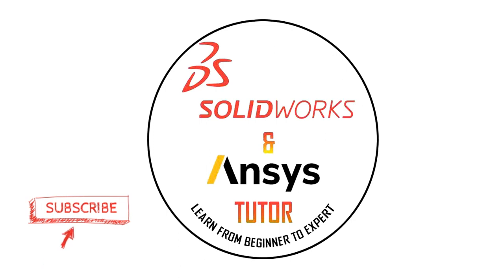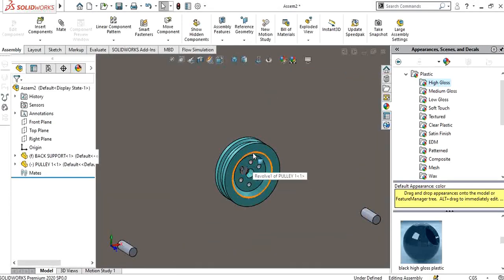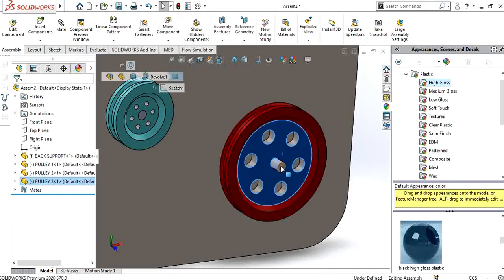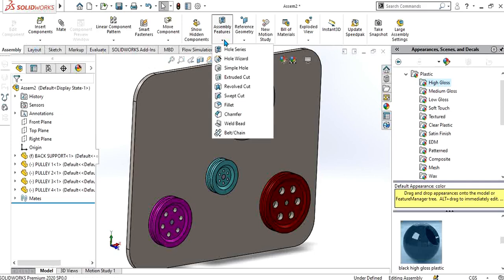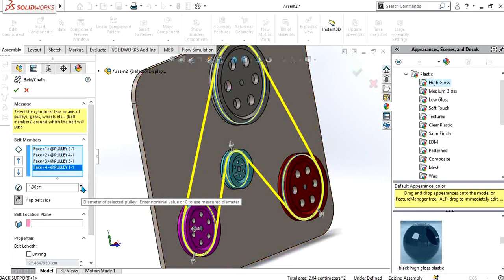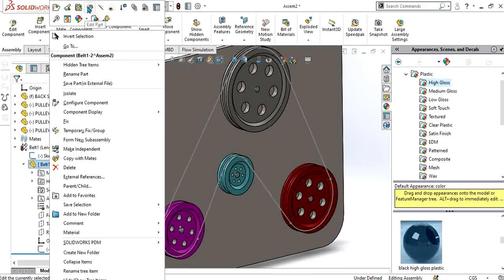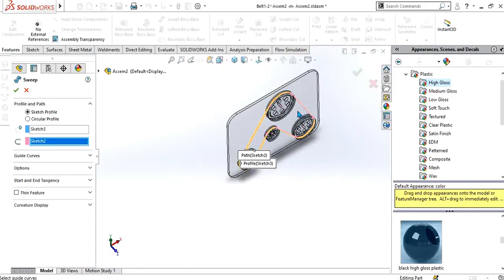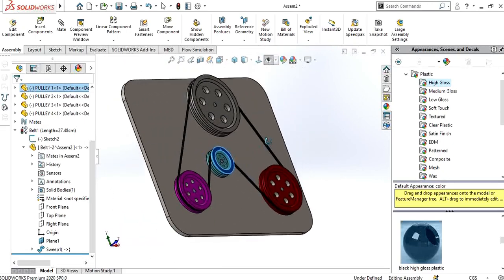📌 Belt and Pulley Mechanism in Solidworks Assembly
In this Solidworks Assembly tutorial we will learn how to make belt and pulley in solidworks assembly by using belt-chain feature of solidworks assembly.
Belt and pulley in solidworks

To join our solidworks Beginner to Expert Complete course click on this link :

Solidworks Belt and pulley assembly
Solidworks Belt and pulley mechanism
how to make belt pulley in Solidworks